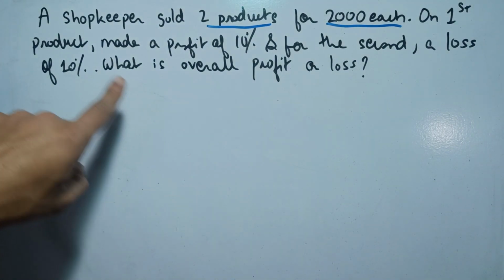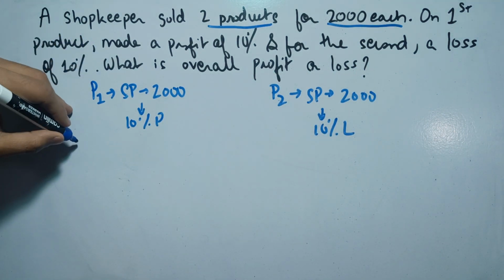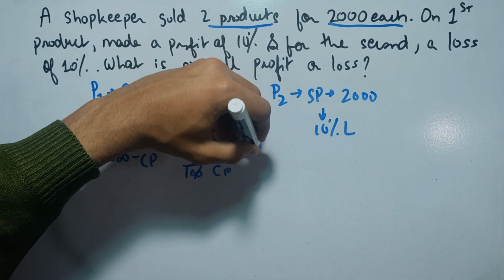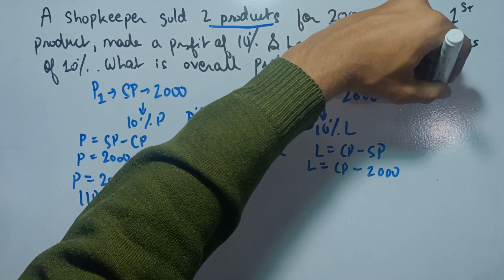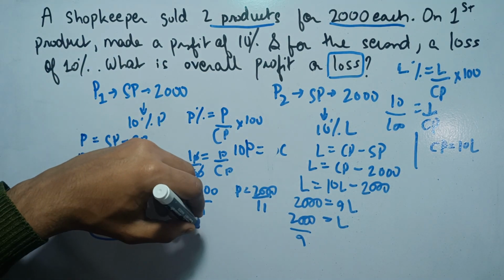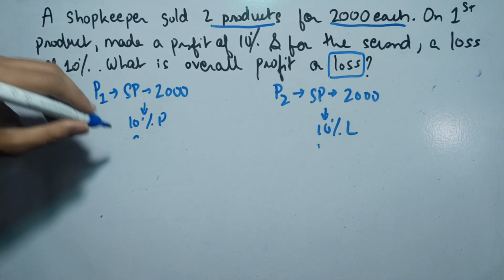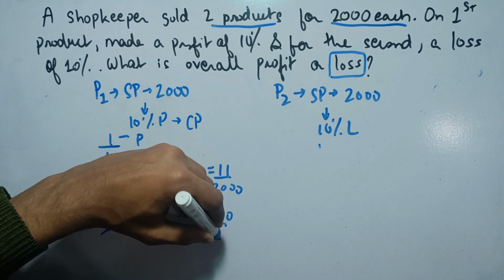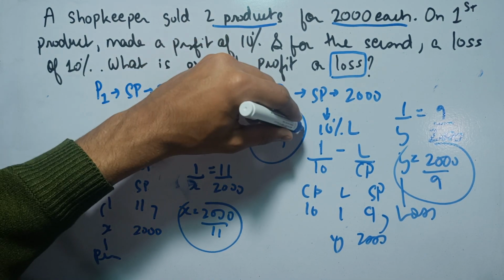Profit and Loss Question 3 CAT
A shopkeeper sold 2 products for Rs.2000 each.For the first product, he had a profit of 10%.For the second product he incurred a loss of 10%.What is the overall amount of profit/loss he had?